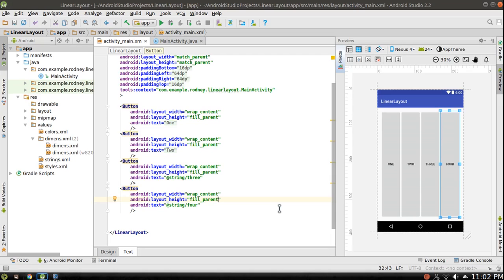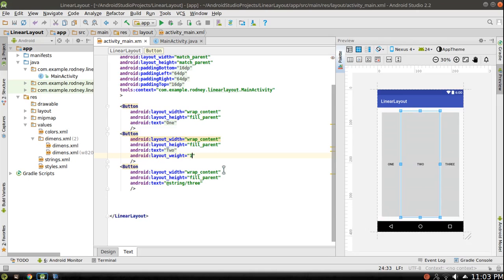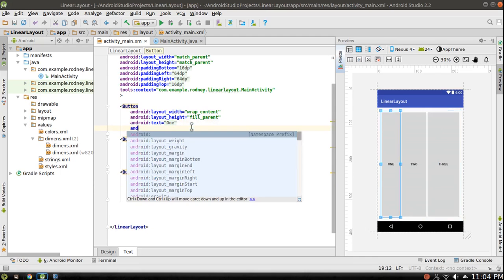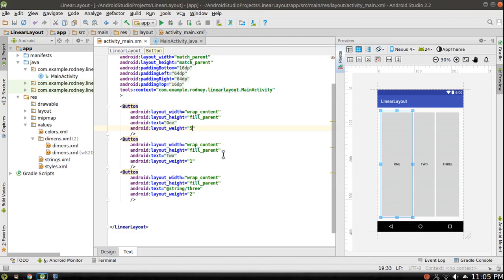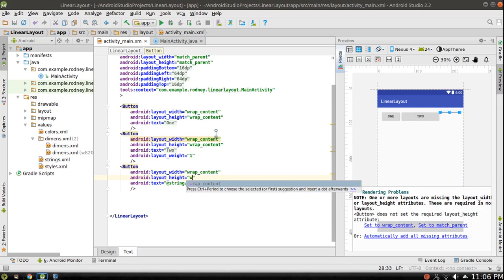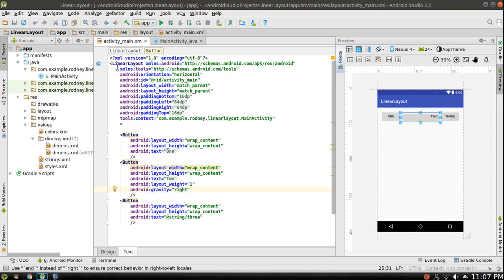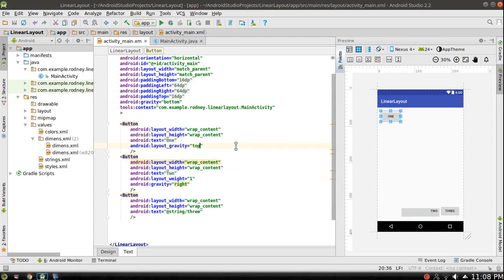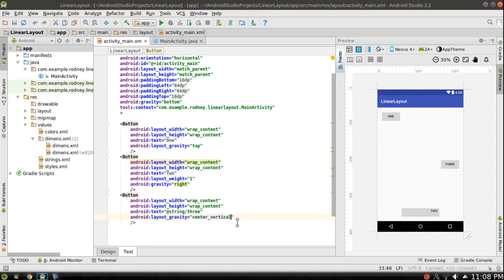Android Studio Tutorials 6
In this tutorial, we go over Layout Weight, Layout Gravity, and Gravity of our views. We build from our last example to show these concepts.